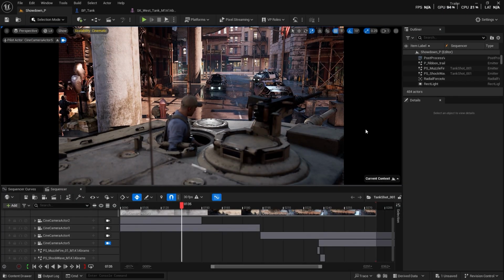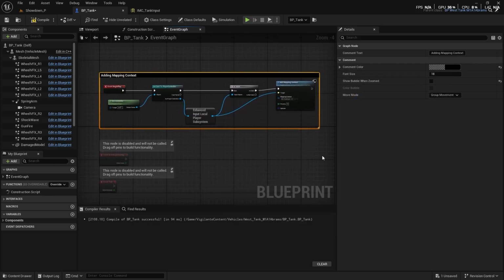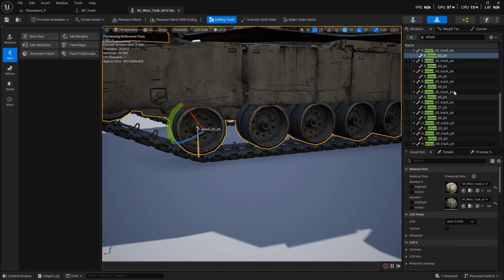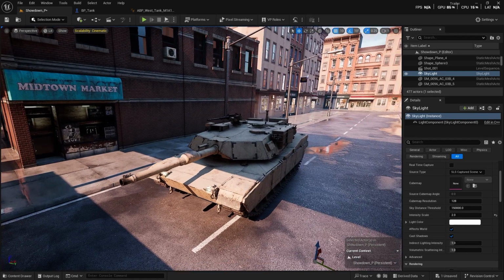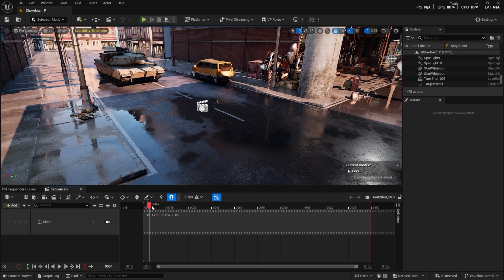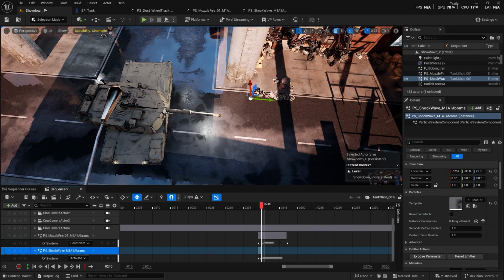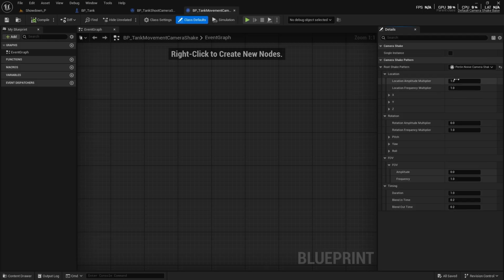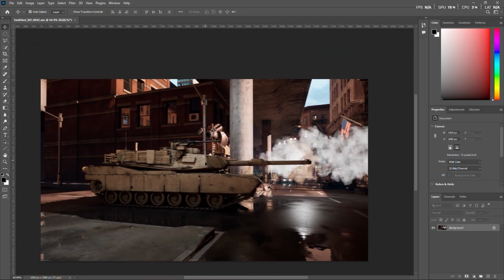Realistic Tank Movie in Unreal Engine 5 from Start to Finish | FX, Camera, Simulation & Render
Course Link:
Unreal Engine5 Cinematic Trailer: Slow-Motion Bullet & Tanks:

Unreal Engine C++ Courses – Now Just $9.99!

00:00 - Intro
02:53 - Setup Tank
11:28 - Input
20:14 - Physics
24:22 - Wheels Class
29:17 - Vehicle Movement
38:30 - Wheel Speed
41:27 - Turret Rotation
47:55 - Take Recorder
55:13 - Tank Sequencer
1:02:57 - Attaching Character
1:06:00 - Shooting
1:13:16 - Camera Shake
1:26:56 - Render
1:37:43 - Outro

Do you dream of creating stunning cinematic game trailers like the pros?
In this course, you'll learn step-by-step how to craft high-quality, action-packed cinematics entirely inside Unreal Engine 5 — even if you're new to it!

We'll start from the basics: mastering Unreal Engine’s Sequencer and Cameras, learning how to control shots, timing, and animation. Then, we'll dive into cinematic slow-motion bullet effects, character animations, blood and impact particles, and realistic hit and death reactions to build intense, movie-like action scenes.

But we won't stop there.

You'll also create a fully functional tank from scratch — building the vehicle class, setting up animation blueprints, rotating turrets, recording real gameplay animation using the Take Recorder, and adding realistic physics-based effects for a lifelike cinematic feel. We'll even attach a character to the tank for full immersion!

You’ll learn to:

Set up tank movement and turret control

Create tank firing effects with shockwaves, camera shakes, and reusable cinematic shots

Master multiple camera angles for the same scene to make your trailer visually dynamic

Use the Movie Render Queue with advanced console variables to render high-quality final videos

BONUS Section: Assemble your cinematic scenes into a polished real game trailer using After Effects templates.

A professional-quality game trailer you can proudly showcase